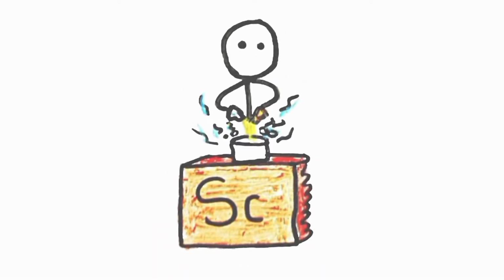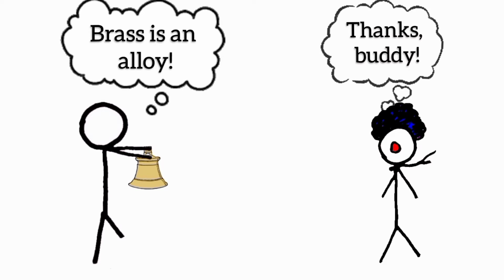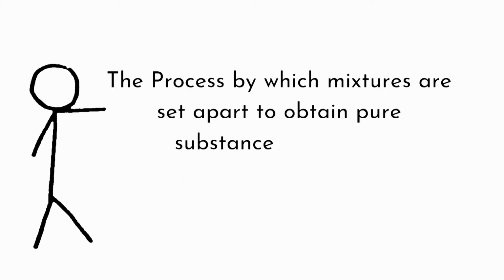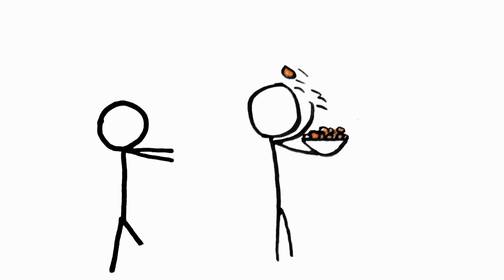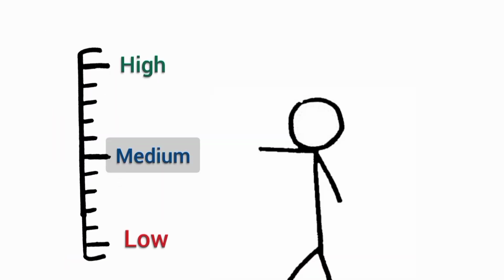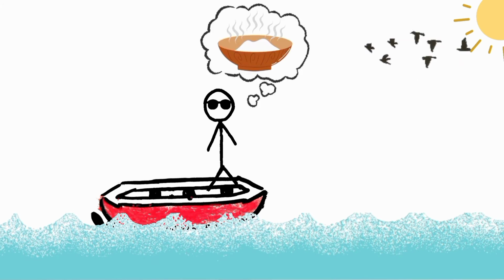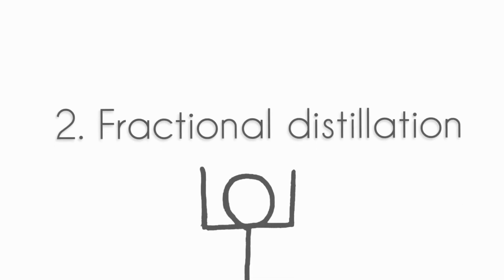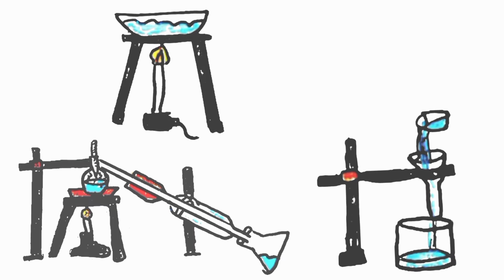How Science Tells You To Separate Mixtures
A substance made by mixing other substances together is called a mixture. The most common example is Salt and water solution.
Salt + Water= Salt Solution
(Solute) + (Solvent) =(Solution)
I have categorised mixtures by 3 levels
level 1
- Hand-picking
- Winnowing
- Magnetic Separation

level 2
- Evaporation
- Decantation
- Filtration

level 3
- Distillation
- Fractional Distillation
Produced and Created by: Rohail Khan
Chapters
0:00 intro
1:39 Level 1
2:06 Level 2
3:03 Level 3